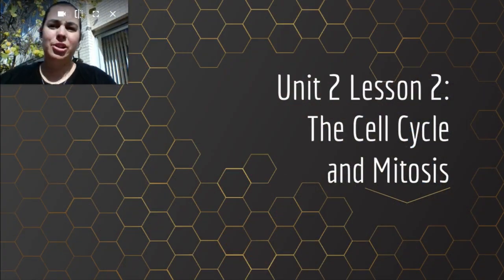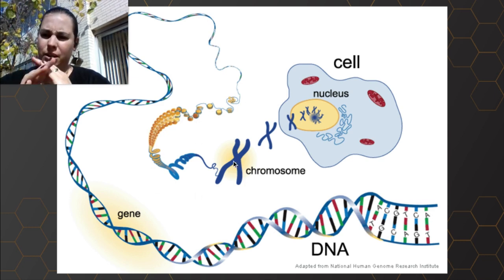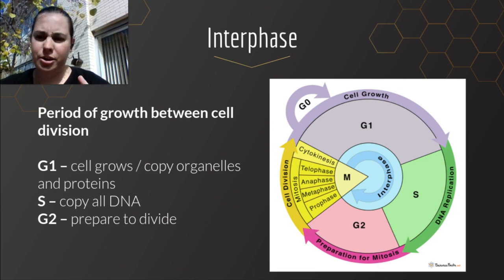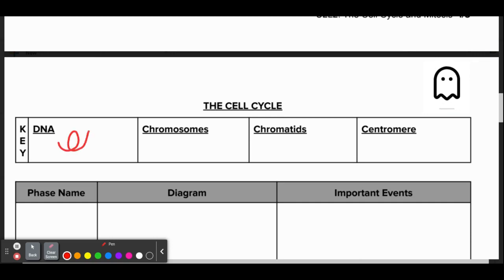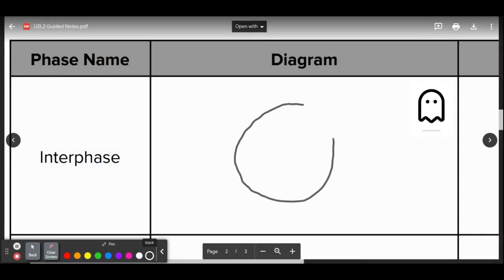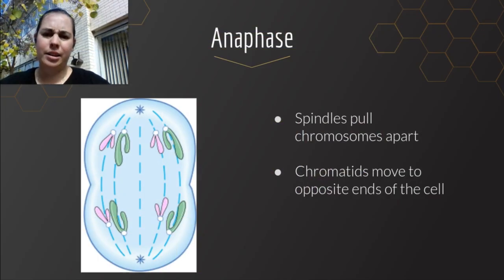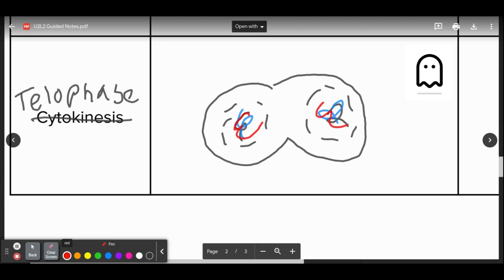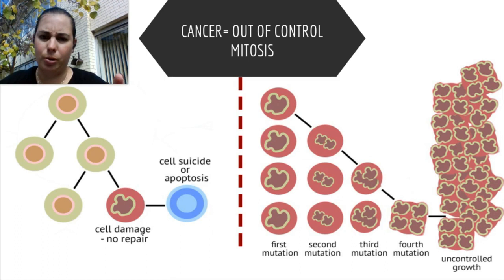U2L2: Cell Cycle and Mitosis